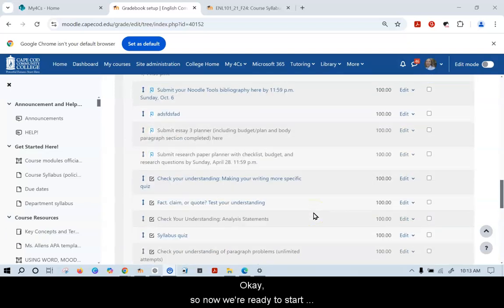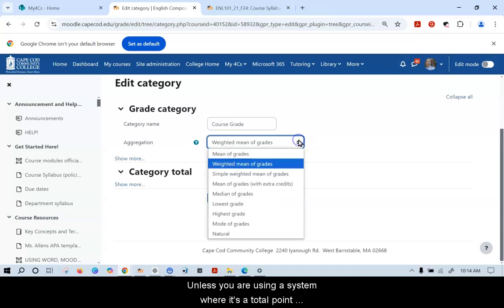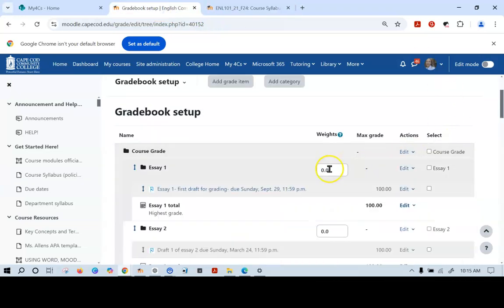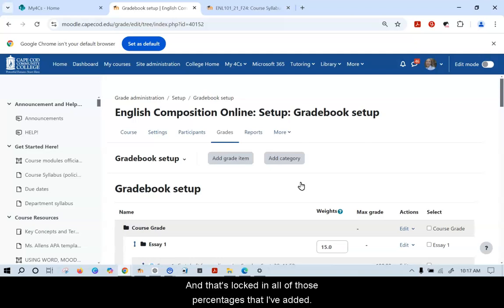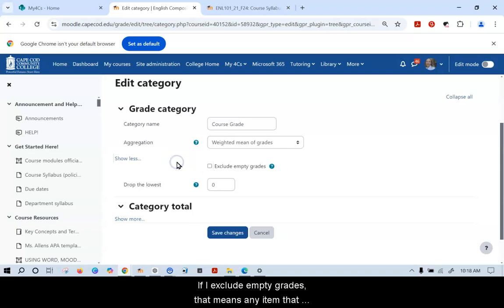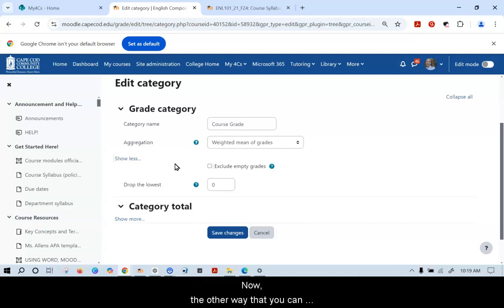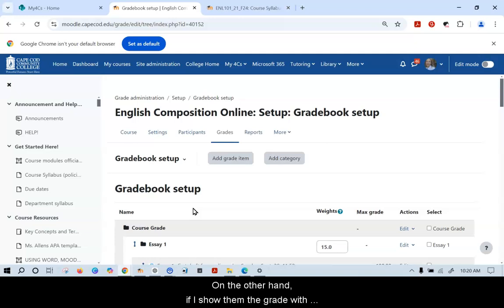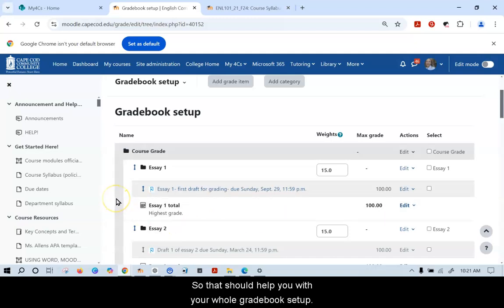Restructure, fix, or setup gradebook, pt 5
In part 5, we learn how to set up the grade calculation for the whole course.